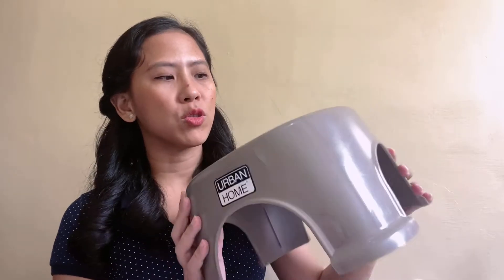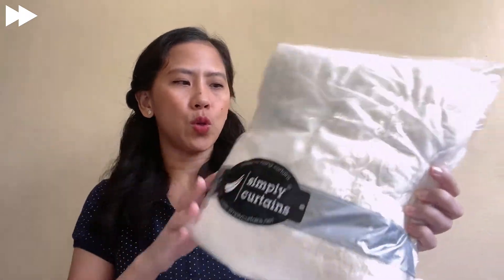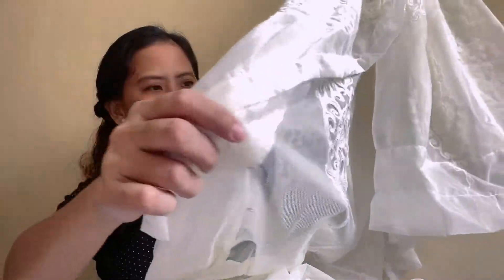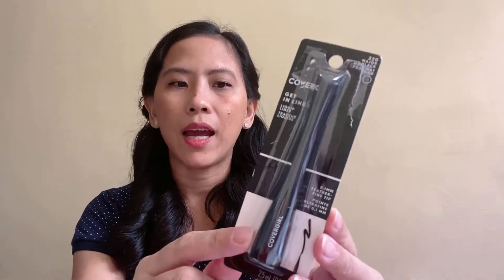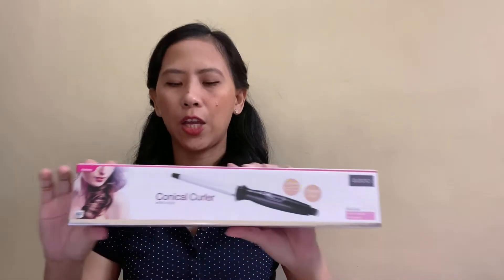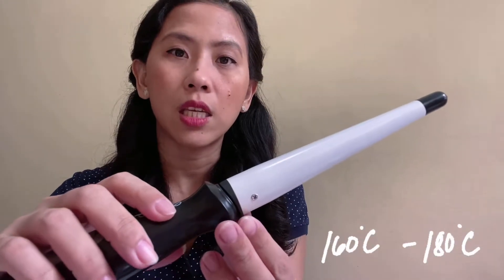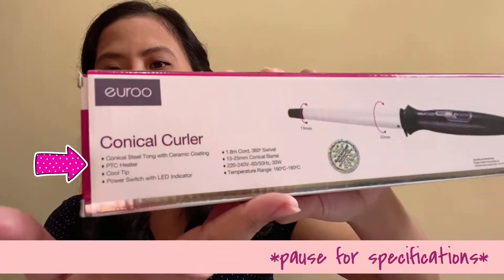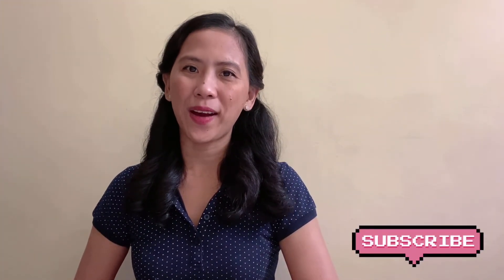SM HAUL + UNBOXING | Certified Tita of MNL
Hi. Welcome to life with Mama Bo.
Today, I am sharing these random items from SM Department store. These may not be all happy purchases but most of these are recommendable. Enjoy. :)